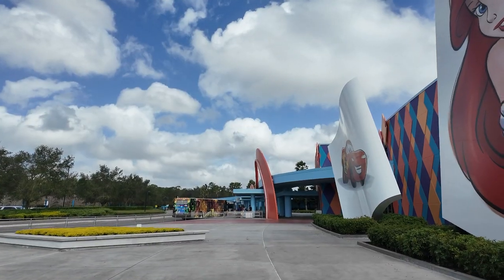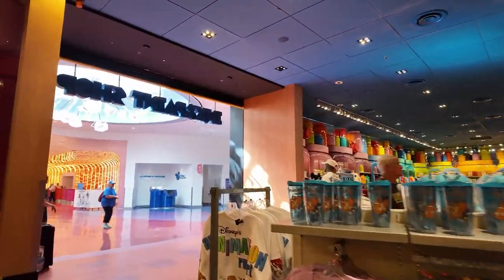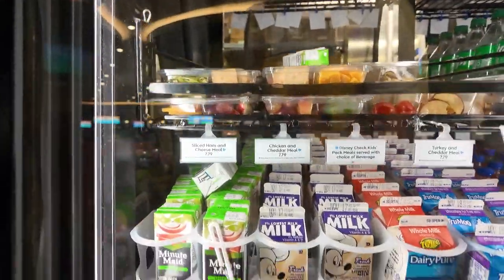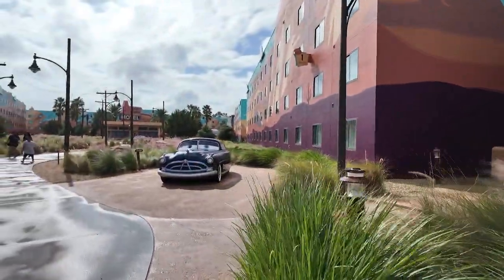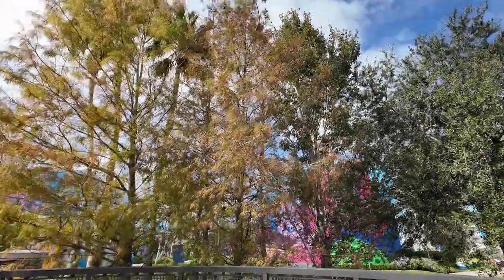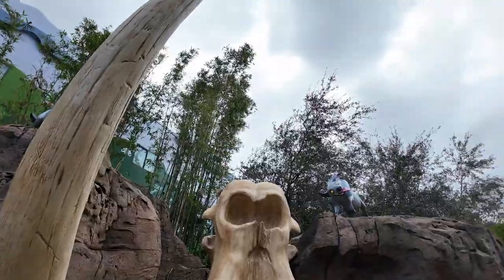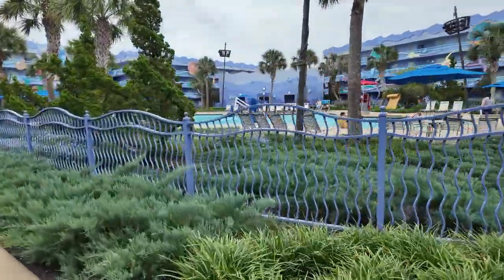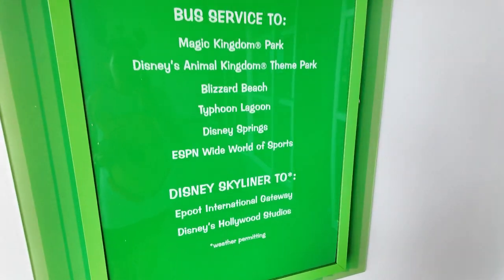Disney's Art of Animation walk through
Disney’s Art of Animation Resort 🎨🦁🐚🐠🚘

Looking for a resort hotel inside of Walt Disney World that is budget friendly, has excellent theming, and family suites to sleep up to 6?! Then you’ve come to the right place! Celebrate some of your favorite Disney classics such as Cars, Finding Nemo, The Lion King, and The Little Mermaid while enjoying all of the amenities that Disney’s Art of Animation Resort has to offer!

Highlights of this resort:
🛏️ Family Suites that sleep up to 6 people 🌊 Largest pool on Walt Disney World property 🍽️ Wide variety of food options 🚠 Skyliner Transportation 🐾 Pet friendly ✨ Recreation options and endless amenities And, more! If you’re interested in staying at this resort and have questions about your next Disney dream vacation, you can speak with one of our agents for free today by visiting

The Kingdom Insider is your one-stop shop for all theme park and cruise line news!  You can find us at Walt Disney World Resort, Disneyland, Aulani, Universal Orlando & Hollywood, traveling with Adventures by Disney, as well as the high seas with Disney Cruise Line, Royal Caribbean International, Norwegian, and more! Our bags are always packed and ready for the next adventure!

Our partner Academy Travel is a Diamond EarMarked Travel Agency and has been planning Walt Disney World, Disneyland, Disney Cruise Line, Adventures by Disney, and runDisney vacations since 1996. We cannot recommend utilizing their FREE services enough when booking your next vacation. Let your personal agent handle every detail of your trip, so you can sit back, relax and countdown the days!